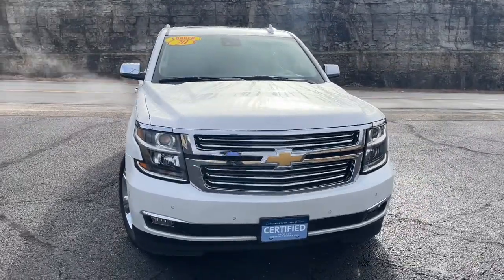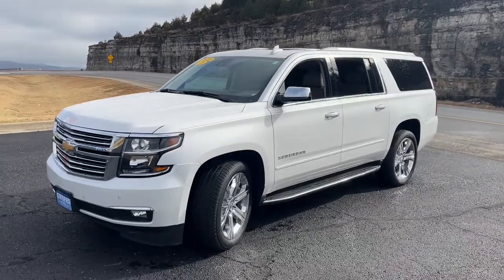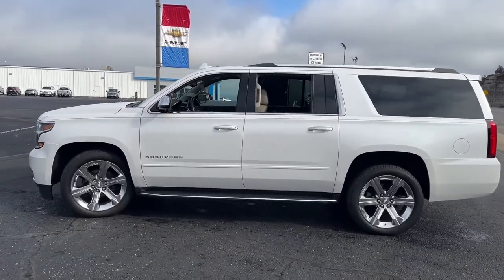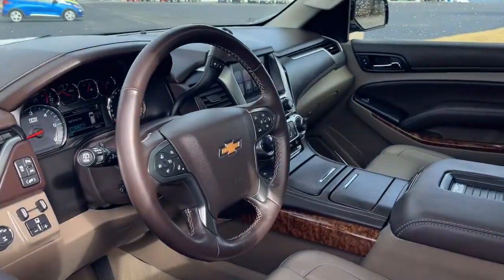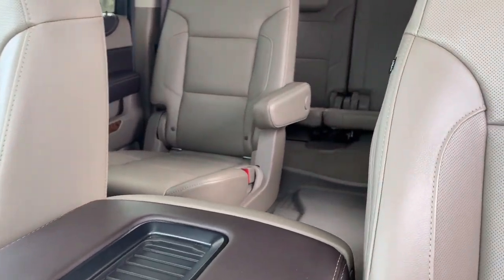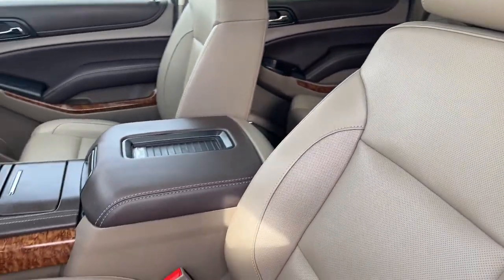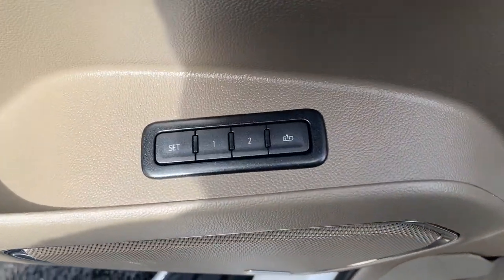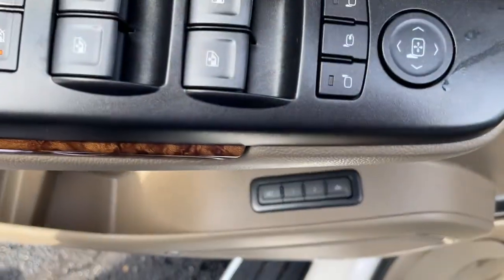2020 Chevrolet Suburban Branson, Forsythe, Ozark, Kimberling City, Harrison, MO 12051A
Iridescent Pearl Tricoat Used 2020 Chevrolet Suburban available in Branson, Missouri at Pinegar Chevy Buick GMC Branson. Servicing the Forsythe, Ozark, Kimberling City, Harrison, MO area.